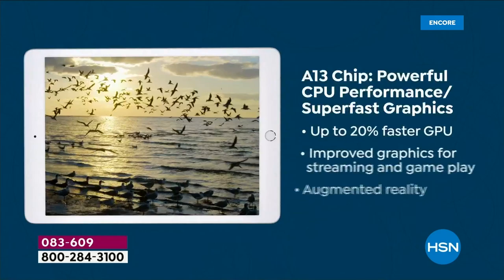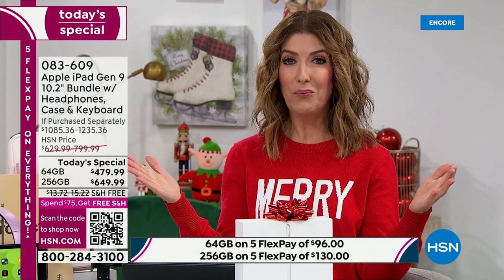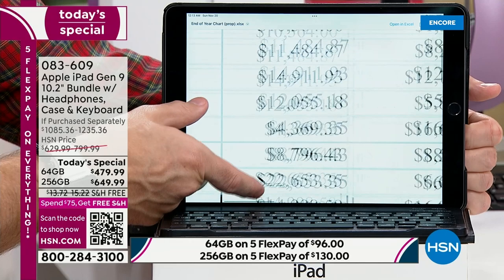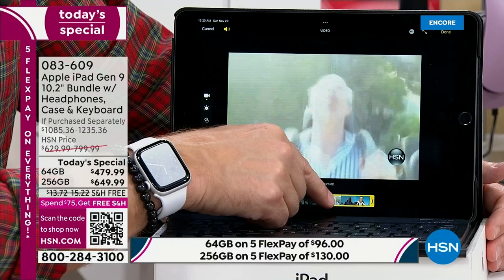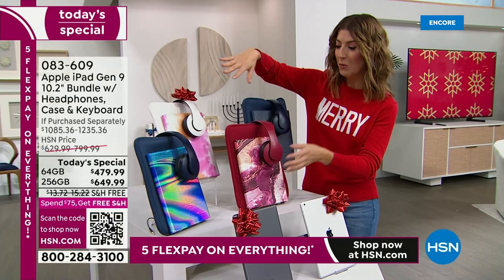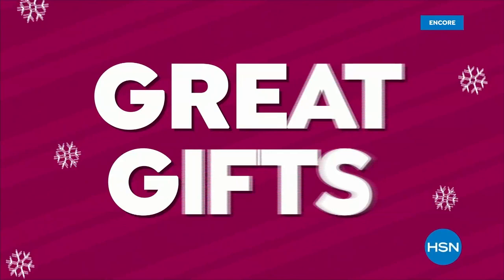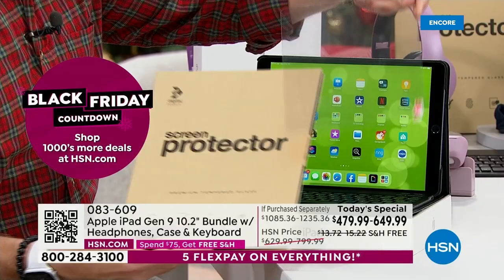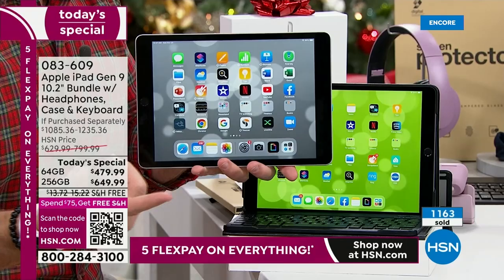HSN | Apple Electronic Gifts 11.20.2022 - 07 AM